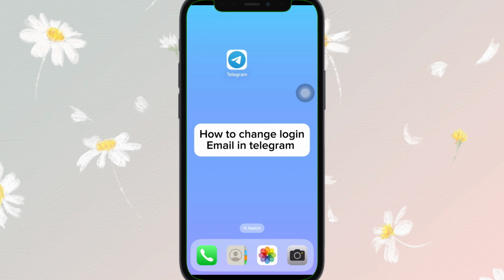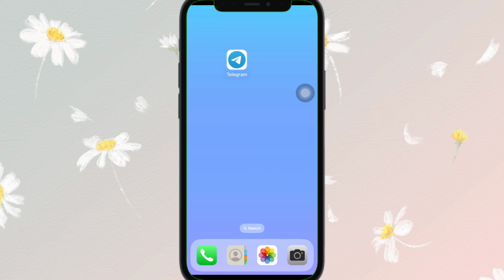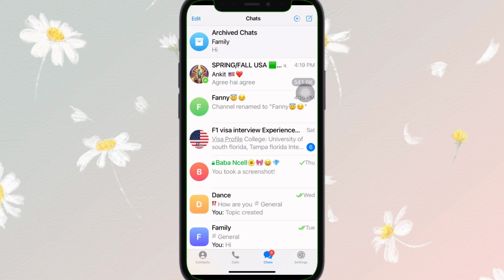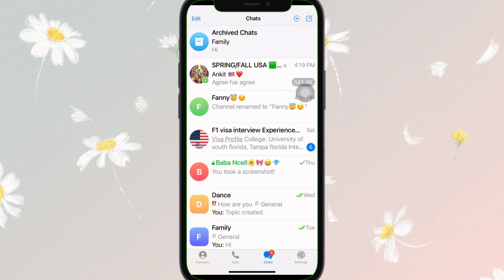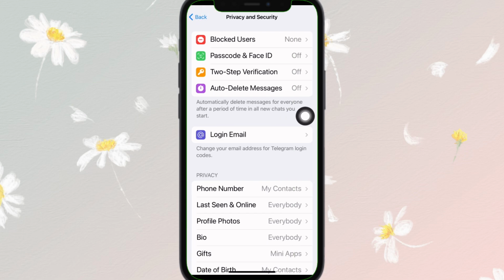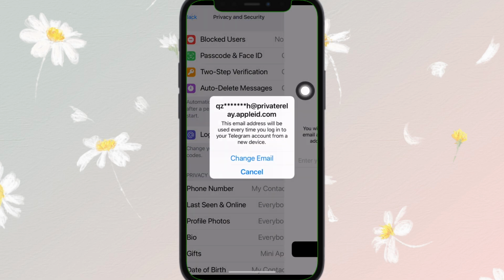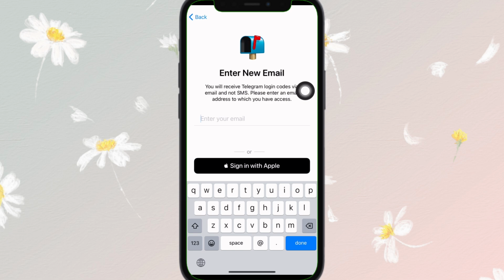How to Change Login Email in Telegram 2025?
Looking to change your login email in Telegram? This easy-to-follow tutorial will show you exactly how to update your Telegram account email. We’ll guide you through the account and privacy settings step-by-step so you can make the change quickly and safely.

👉 Learn how to switch to a new email on Telegram. With just a few taps, you can keep your account info up to date and secure.

🎬 Watch till the end to make sure your email is updated correctly!